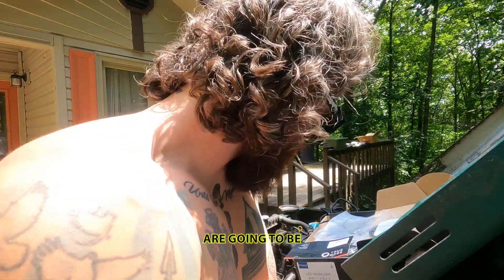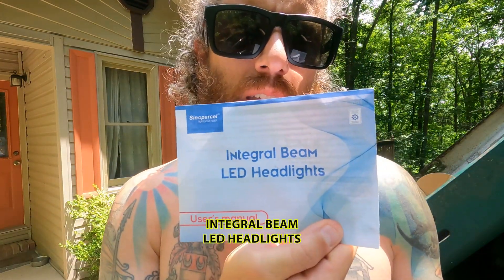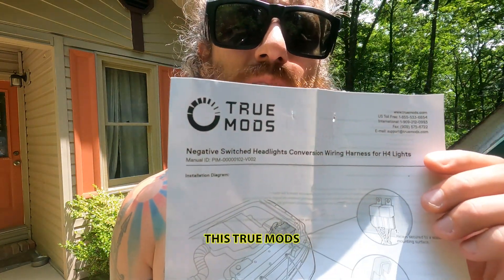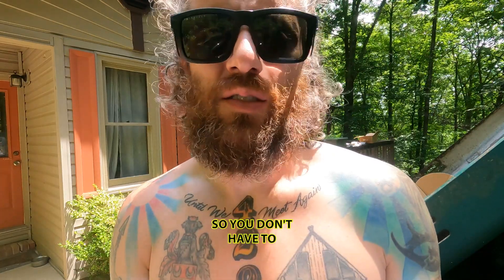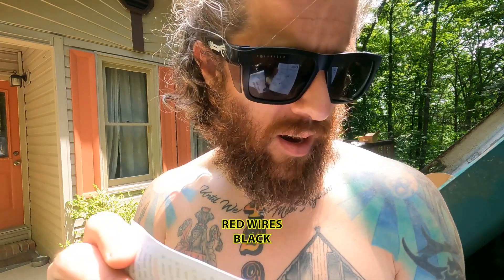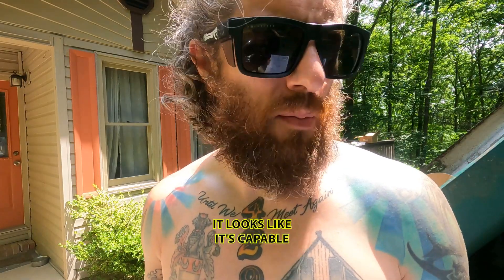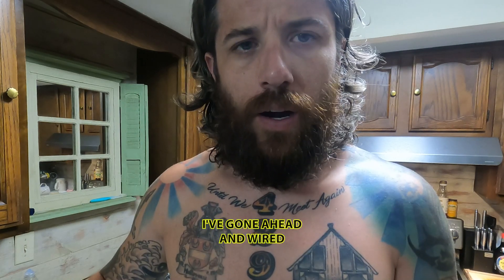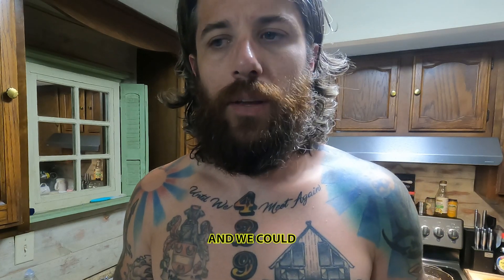Suzuki Samurai LED Headlight Install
In this video I decided to swap out my stock Suzuki Samurai headlights with some sweet LEDs. Hope you guys enjoy this video as much as I enjoyed working on it.